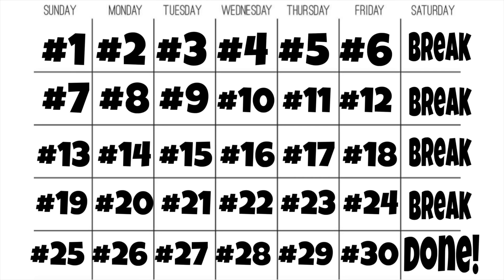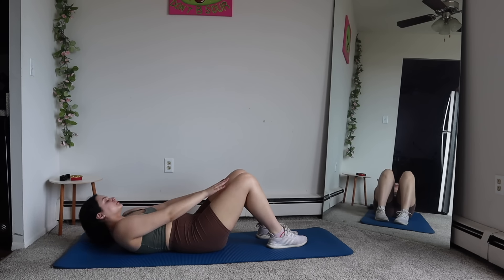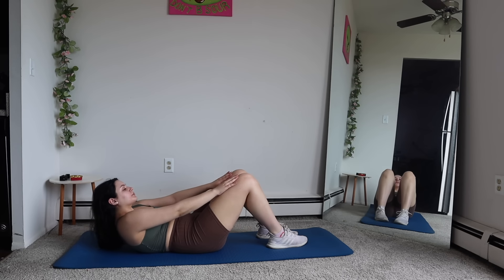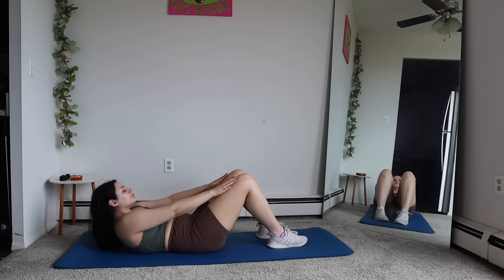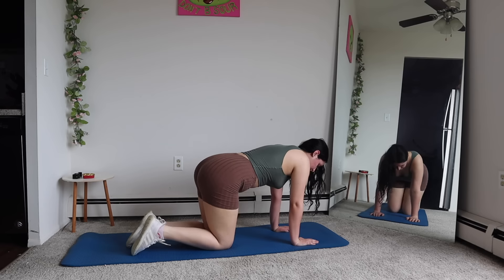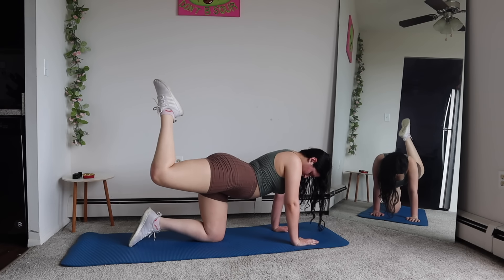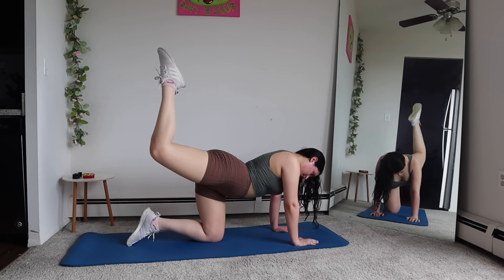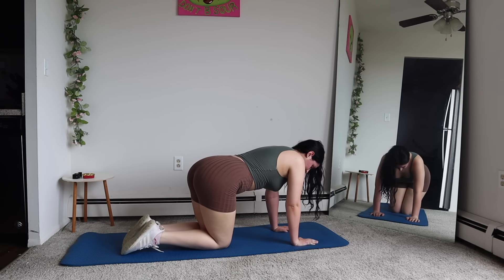Day #1 Summer Body 30 Day Workout Challenge Beginner Friendly At Home